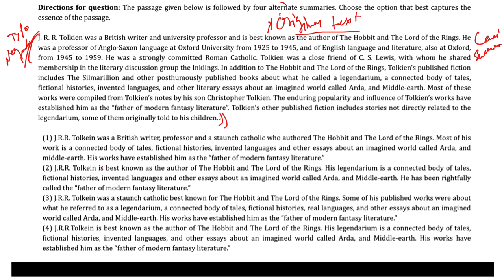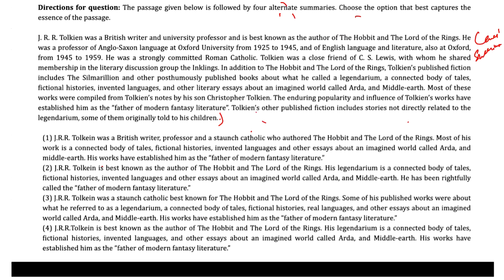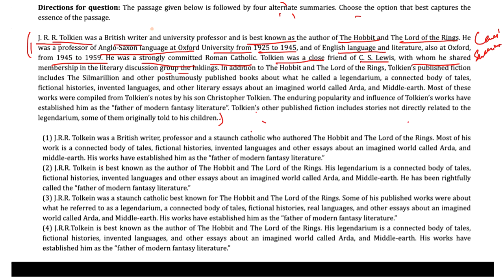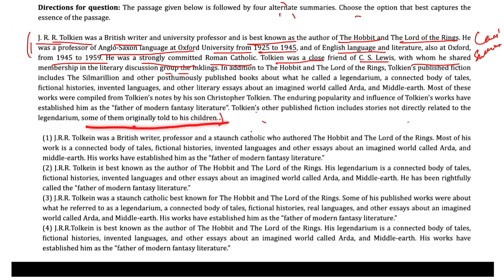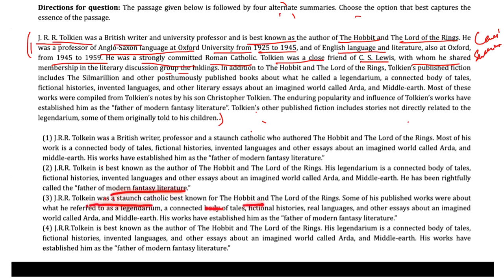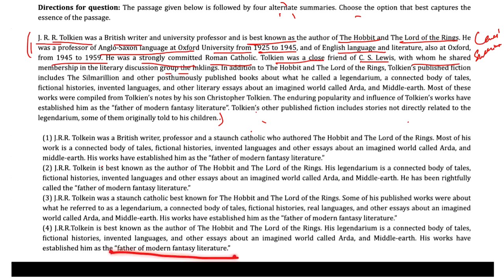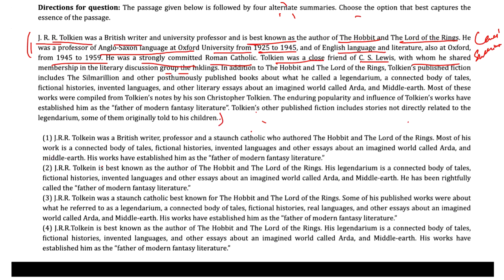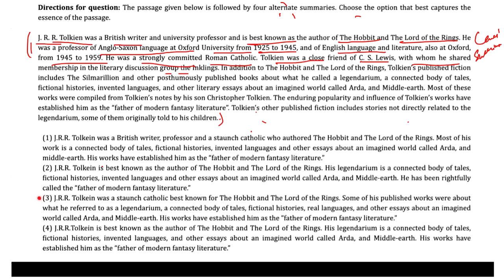English Exam Solutions: School to CAT, MAT, XAT, and More!